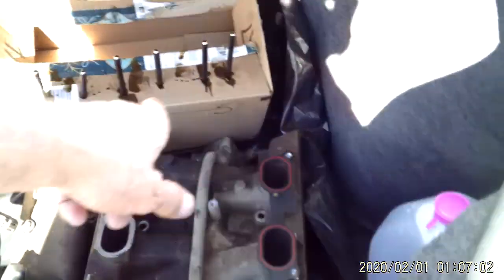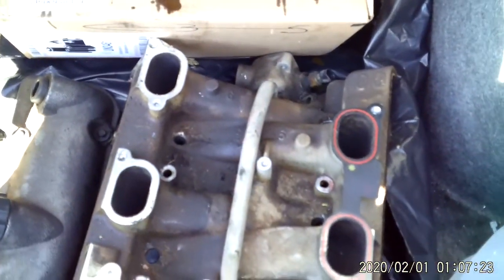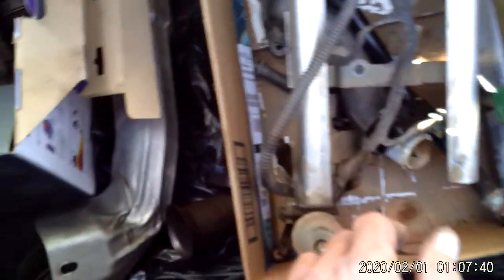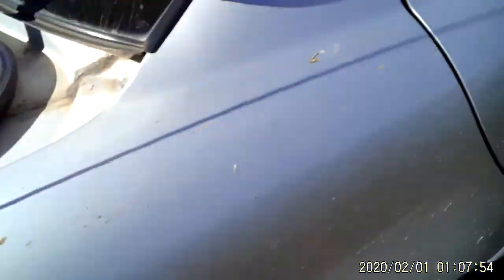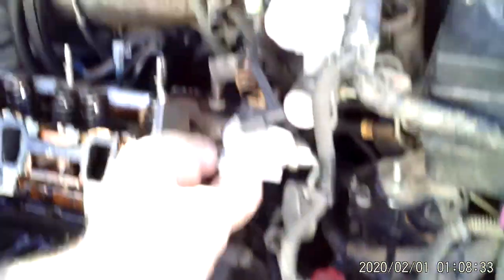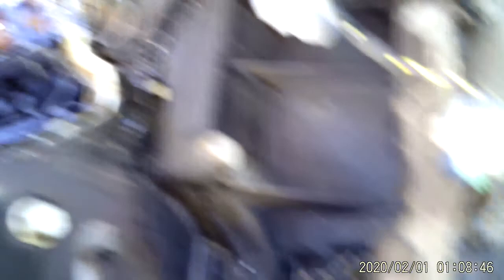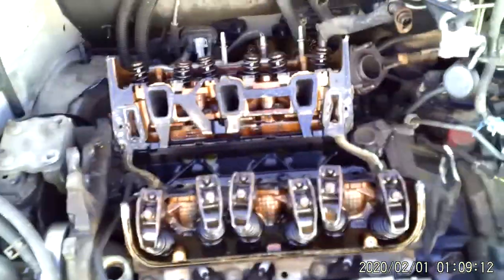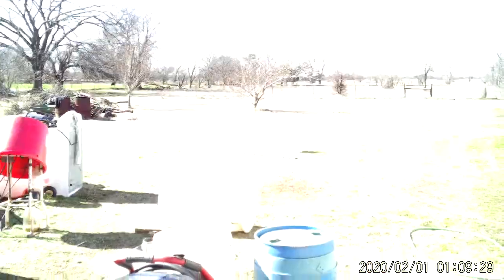2002 Grand Am 3.4 liter Head Gasket Replacement 4.5 hrs. into the disassembly.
It took me about 4.5 hrs. to get to the Heads.